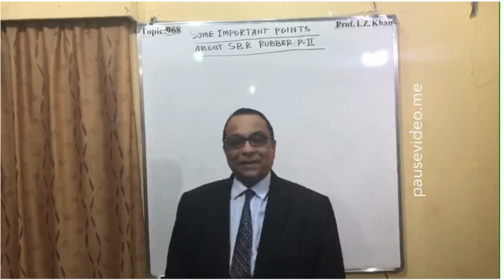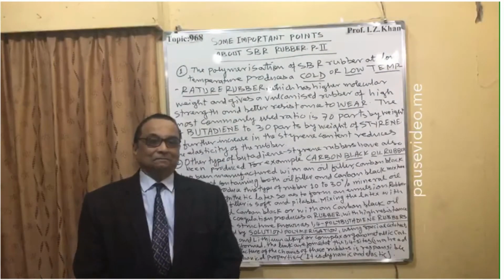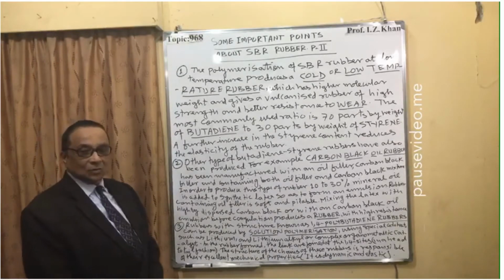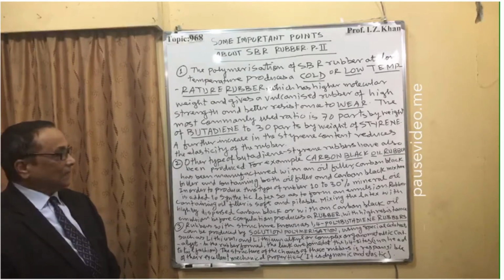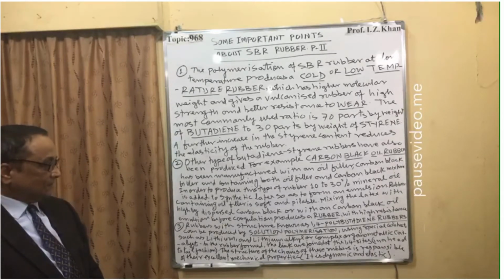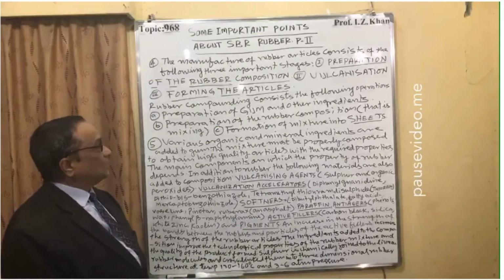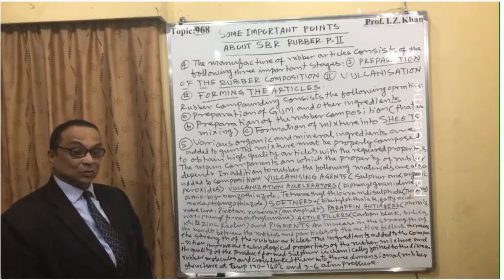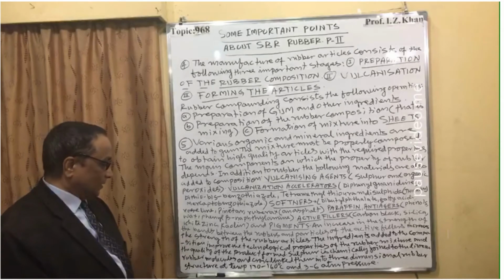Lecture- 968Topic- SOME IMPORTANT POINTS ABOUT SBR RUBBER OART-II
Introduction
The Polymerization at low temperature produces a cold or low temperature rubber,which has higher molecular weight and gives a vulcanized rubber of high strength and better resistance to water. The most commonly used ratio is 70 parts by weight of butadiene to 30 parts by weight of styrene.